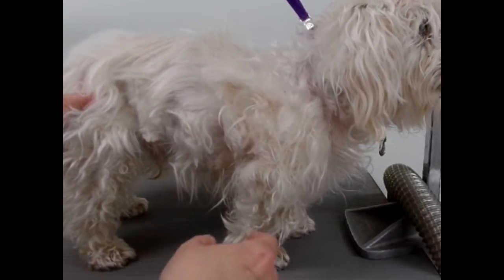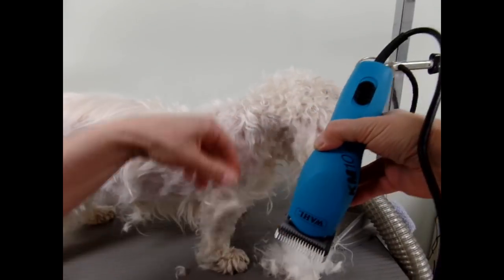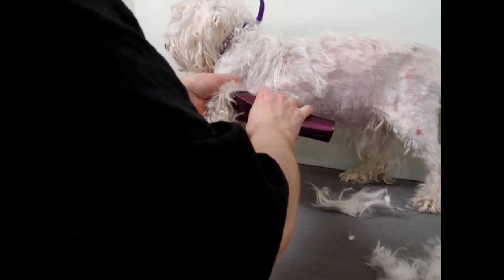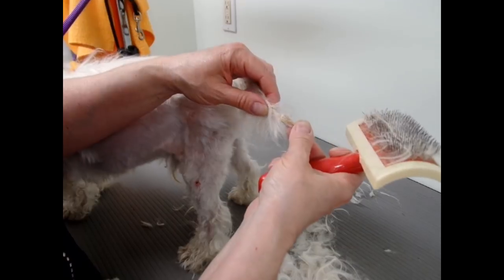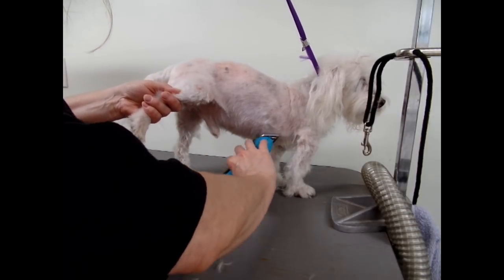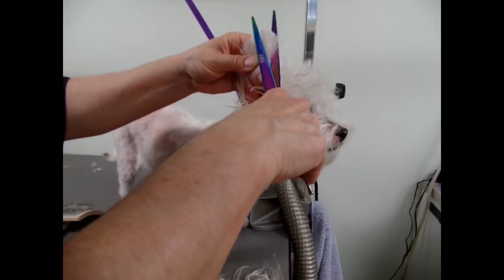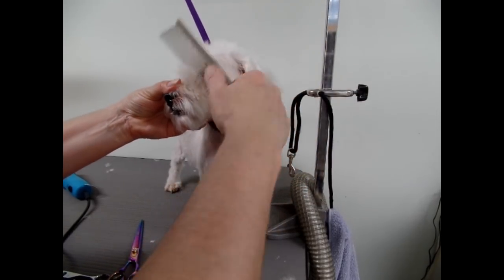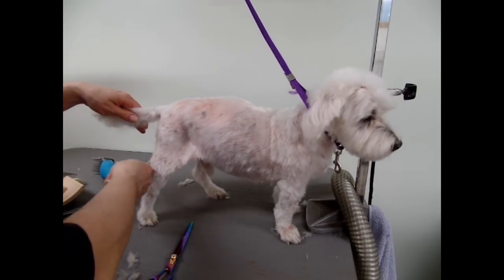Grooming | Shaving a Neglected Matted Senior Maltese Mix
Grooming a neglected matted senior dog | In this video, I show you how I groom a senior matted Maltese Mix. His last Professional Grooming was 7 months ago. 7 months is way too long to not groom a Maltese Mix. The Grooming should be between 6 to 8 weeks.

Wahl Clipper
7f Blade
10 Blade